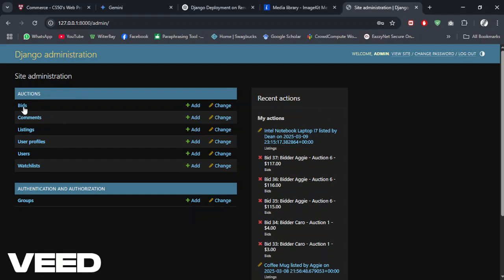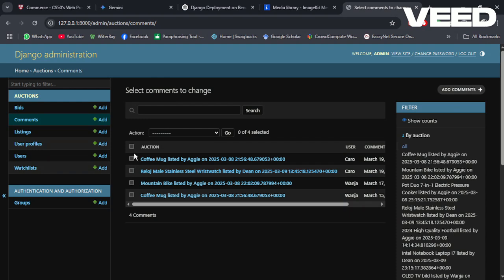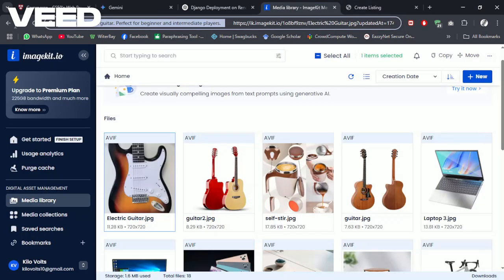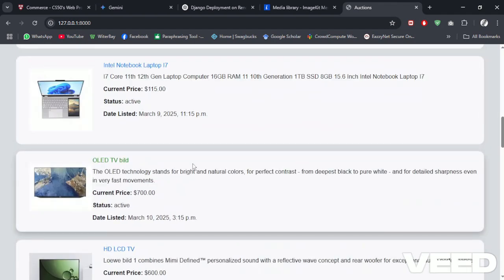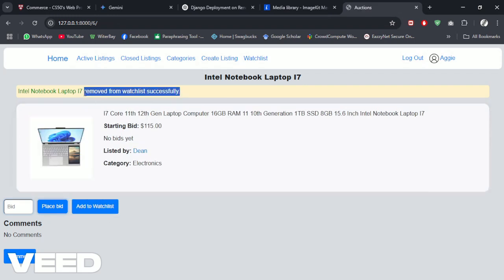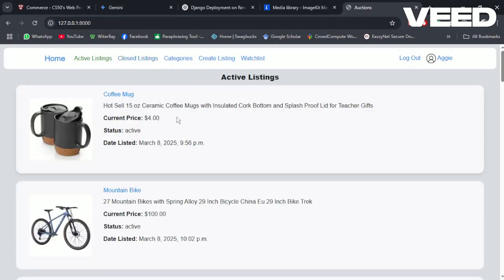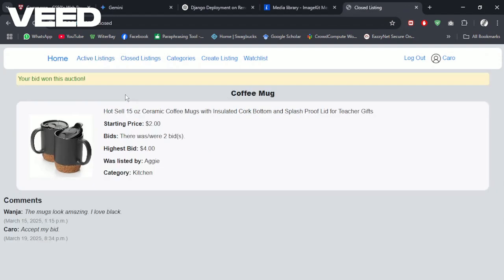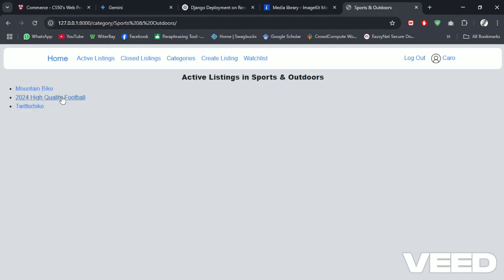Commerce - Project 2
Relevant Timestamps
0:00 - 0:38 - Models and Django Admin Interface
0:41 - 1:14 - Create Listing
1:14 - 1:27 - Active Listings Page
1:28 - 3:03 - Listing Page (Add and remove from watchlist, bid, close listing, see winner message, and add comment if logged in)
3:03 - 3:14 - Watchlist
3:14 - 3:24 - Categories